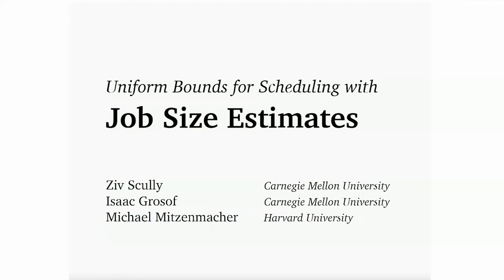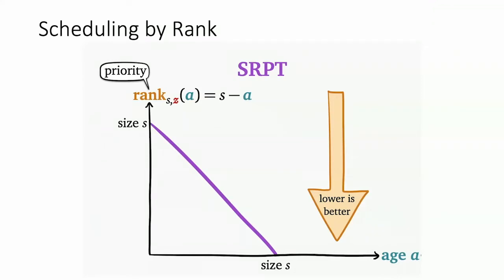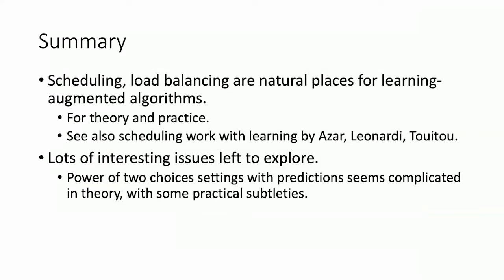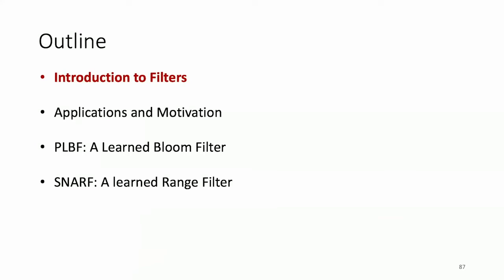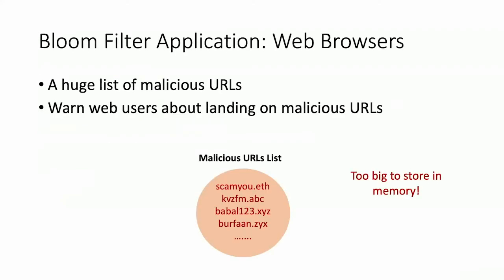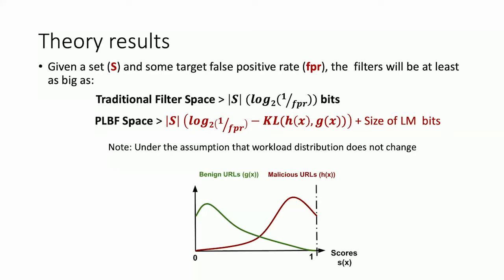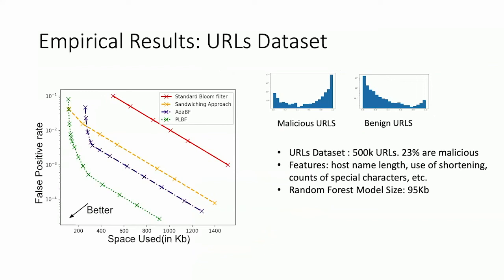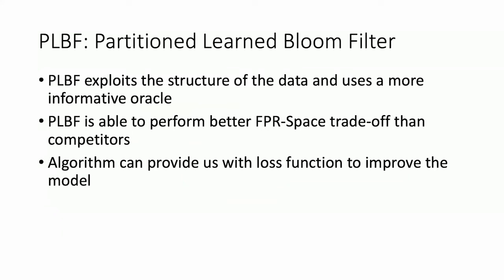Michael Mitzenmacher - Harvard - Algorithms with Predictions II